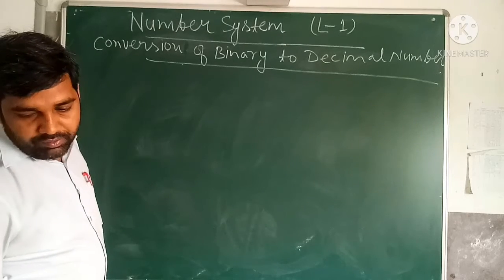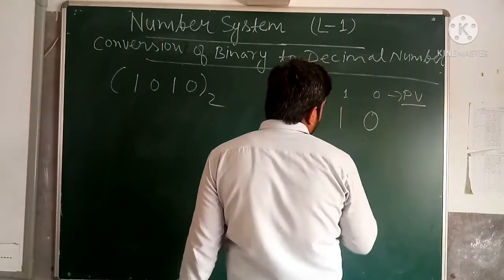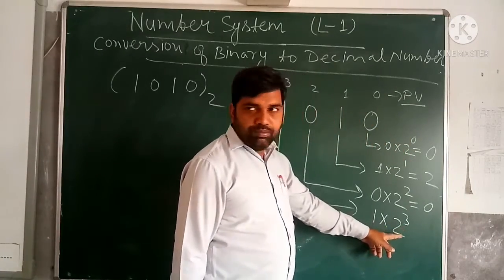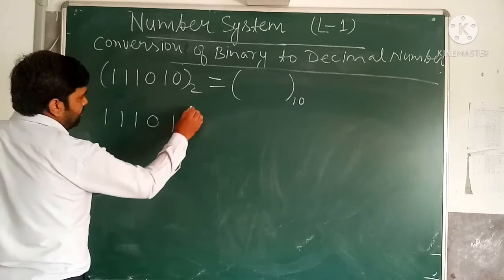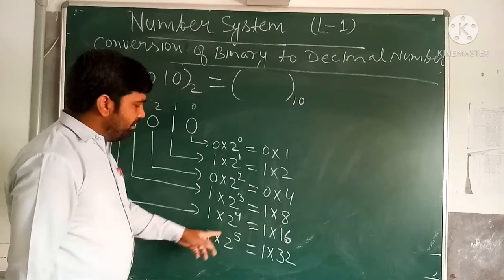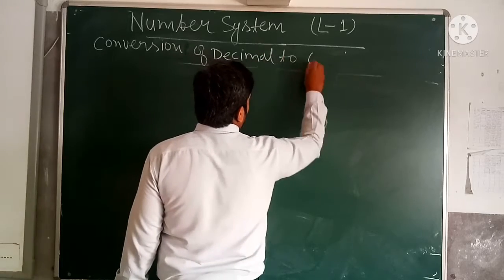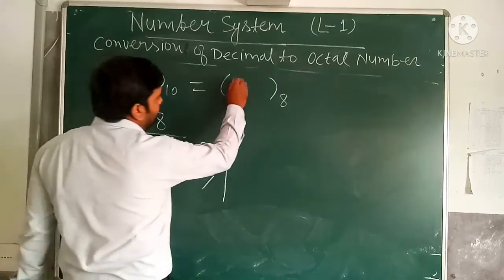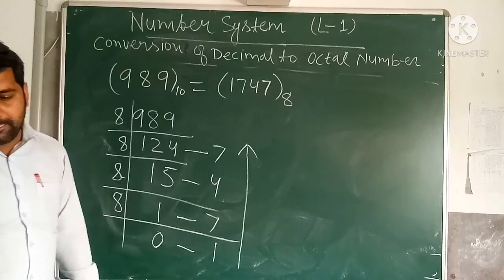Lesson 1Part 3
This video is for Number System